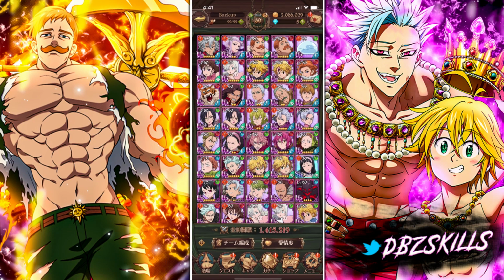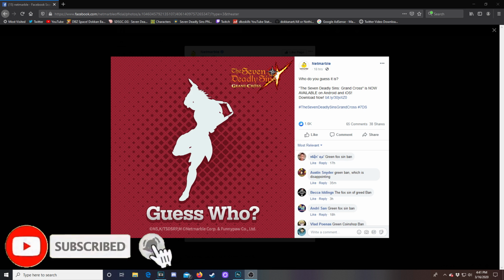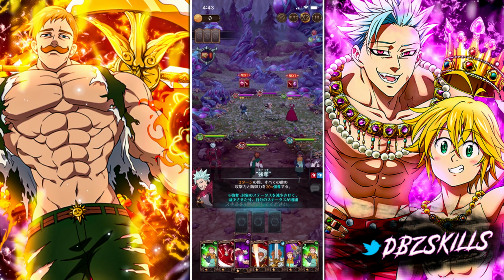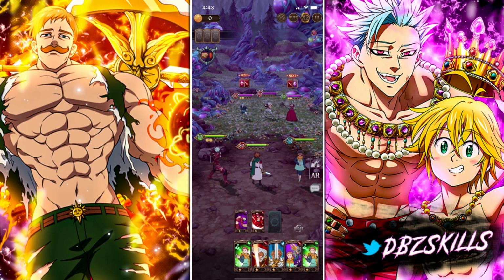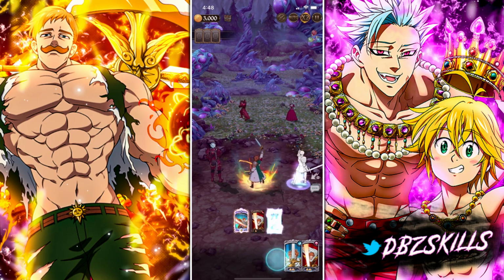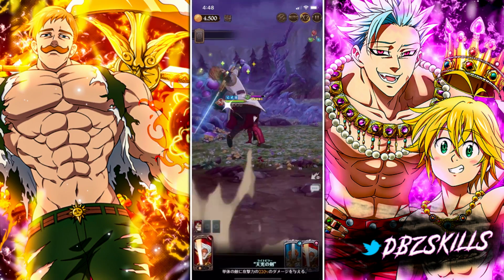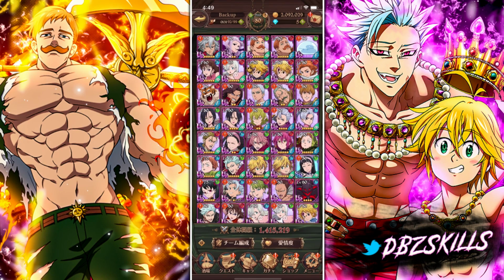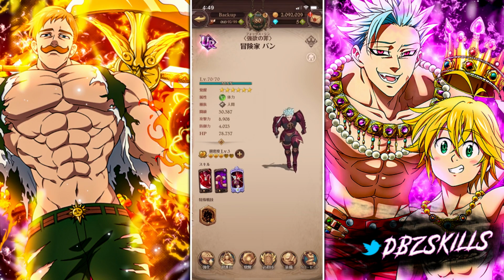GLOBAL GOD COMING SOON! GREEN AOE BAN SHOWCASE! | Seven Deadly Sins: Grand Cross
Video Title: GLOBAL GOD COMING SOON! GREEN AOE BAN SHOWCASE! | Seven Deadly Sins: Grand Cross

Today we are discussing and showcasing the green aoe ban coming soon on the NEW Seven Deadly Sins Grand Cross of Light and Darkness for IOS/Android!